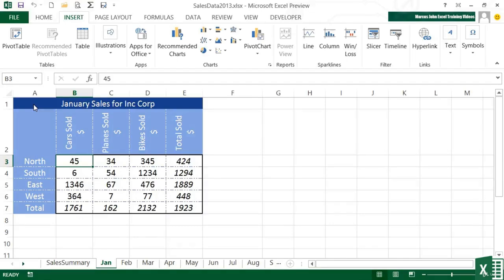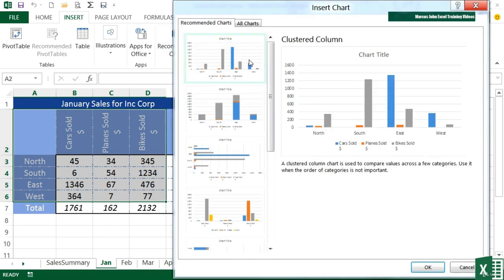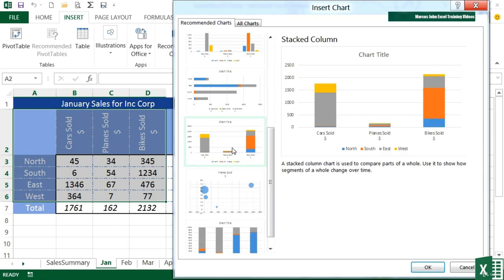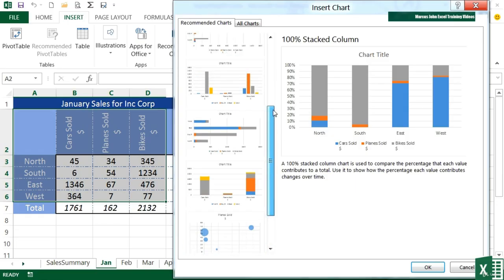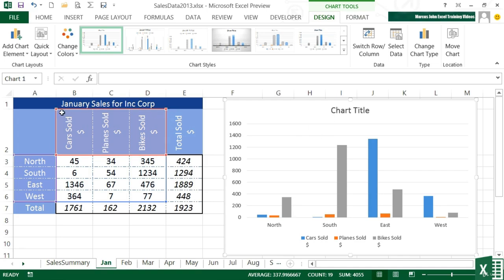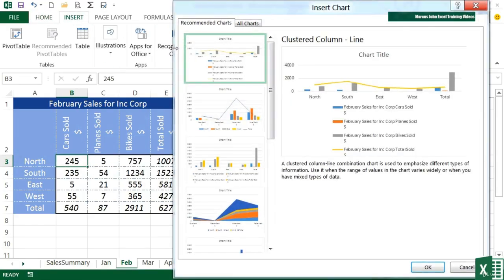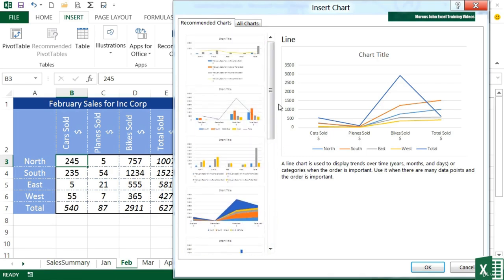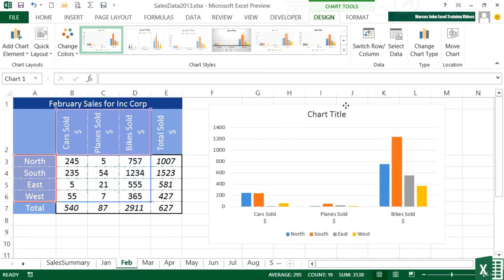How to Use the Recommended Charts Option in Excel | Excel Tips & Tricks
This video covers:
Learn how to use the Recommended Charts option in Excel to create the best visual representation of your data in seconds.
This video shows how to select data, explore Excel’s chart suggestions, choose the right chart type, and quickly insert professional-looking visuals—without needing deep chart knowledge.
A great feature for beginners and anyone who wants fast, effective data visualization.

🎓 What You Will Learn in This Video:
✔ Step-by-step explanation